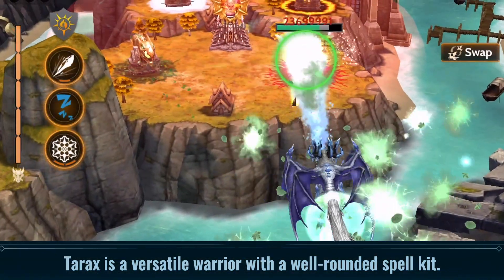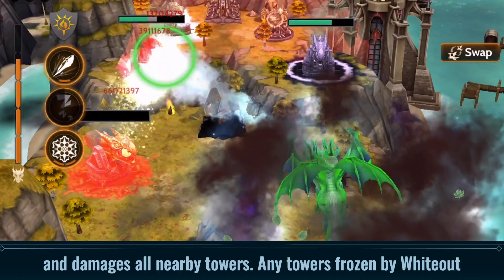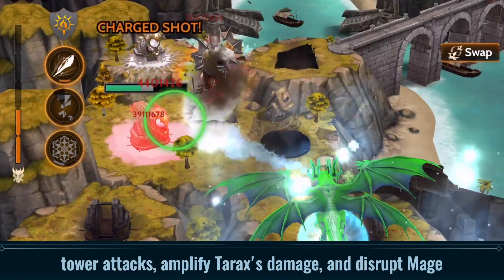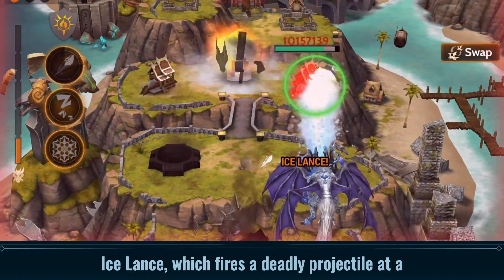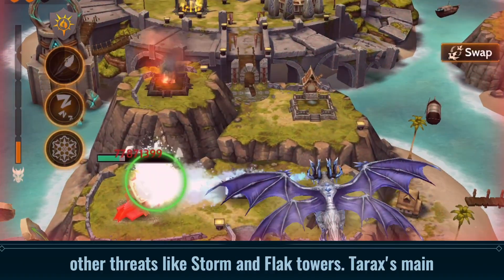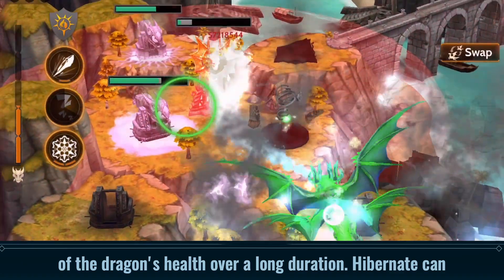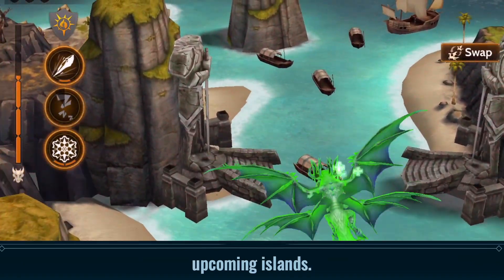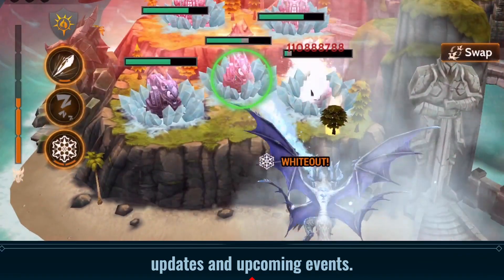War Dragons | Tarax Dragon Spotlight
Years ago, the dragon Tarand was proclaimed Winter’s Champion by roaming bards, who spread their catchy songs through many a tavern and island kingdom. It was, therefore, quite the awkward moment when, during this Frostwreath season, dragon researchers discovered Tarax, a wintry relative to Tarand who is even fiercer. Luckily, within a week a new song spread like wildfire, penned by an ambitious young bard, and one couldn’t go into a stable or inn without hearing someone happily humming Master of Winter.

Tarax - Master of Winter
Ice Warrior

Whiteout - Active | White | 2 Rage
Hibernate - Active | Blue | 0 Rage
Ice Lance - Active | White | 1 Rage
Fire Flak Resistance - Passive | Yellow